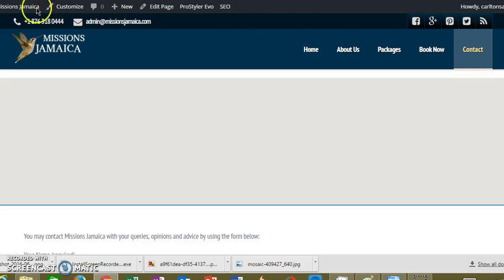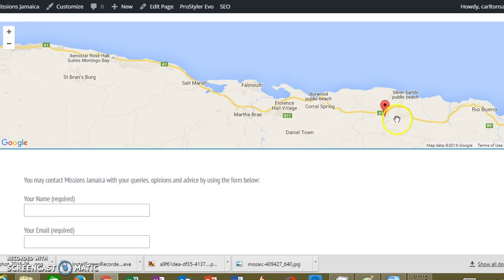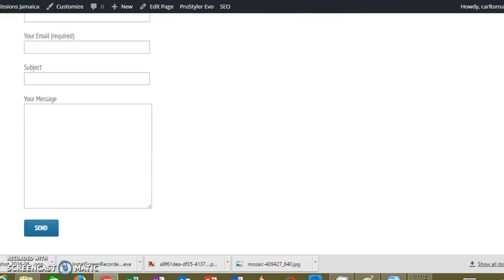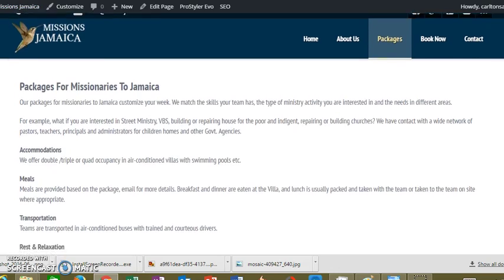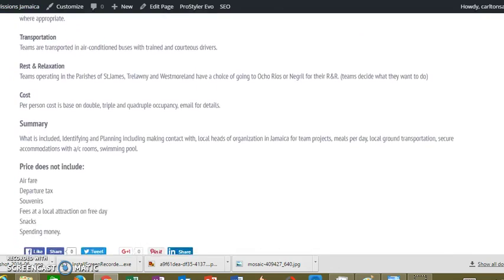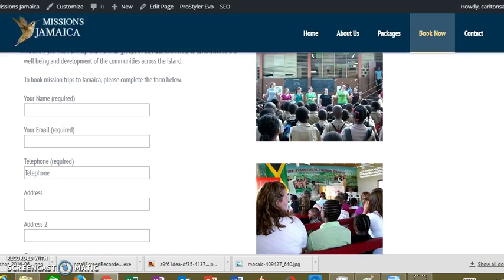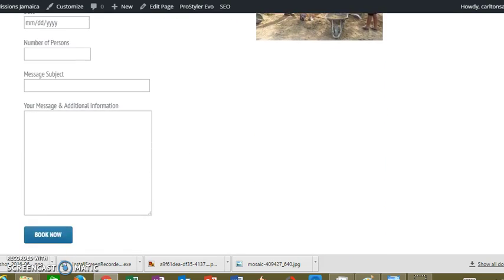MissionsJamaica.com Website Design Features by Yahjam Web Design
This video looks at the design of Missions Jamaica website. Formerly Glory Unlimited Missions, Missions Jamaica has been rebranded with this website.

The owner needed a simple website to convert his old html website that was not ranking, neither seeing much traffic nor sales.

He was very pleased with what we came up with. Take a look at the features in the video.